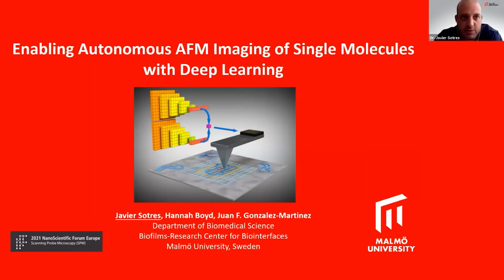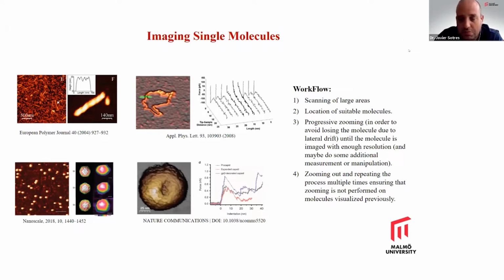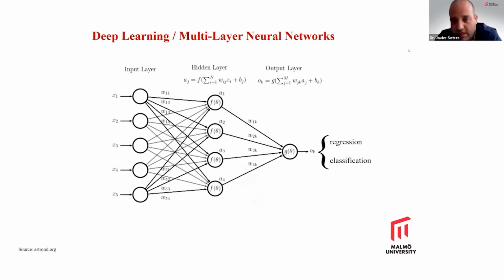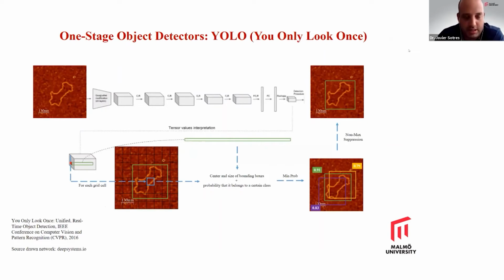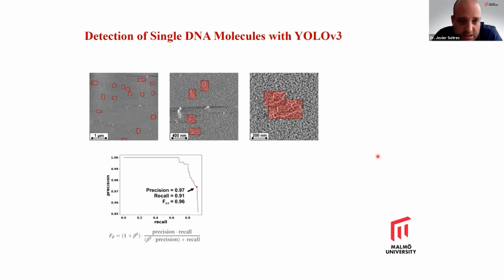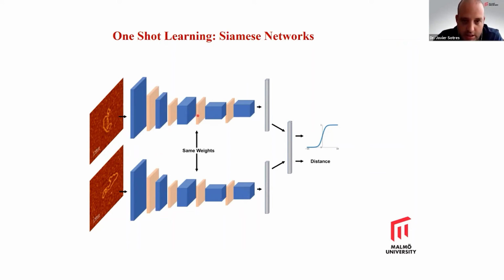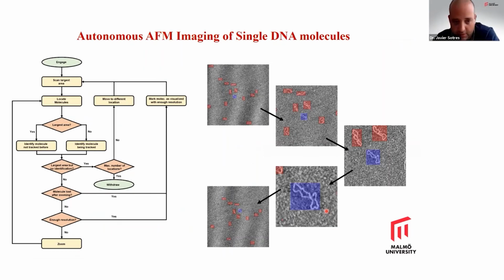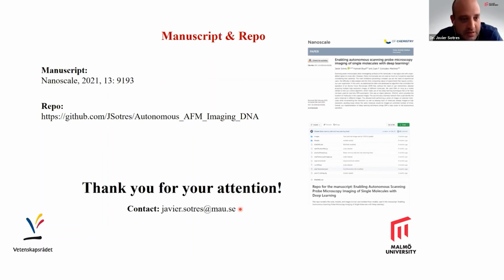Enabling Autonomous AFM Imaging of Single Molecules with Deep Learning | 2021NSFEurope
The research focus of the 4th NSFE 2021 was laid on wide range of SPM applications and methods such as nanoelectronics, photovoltaics, semiconductive materials, nano- and biomaterials, single molecule research, electrochemistry, innovative methods in nanotechnology and correlative microscopy.

Title:  Enabling Autonomous AFM Imaging of Single Molecules with Deep Learning

Speaker:  Assoc. Prof. Javier Sotres,  Malmö University, Sweden